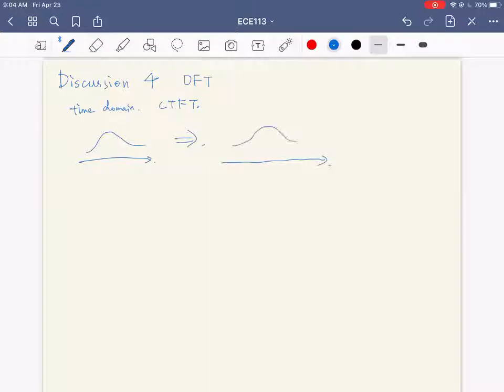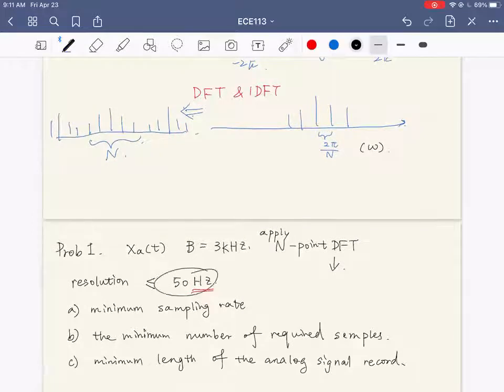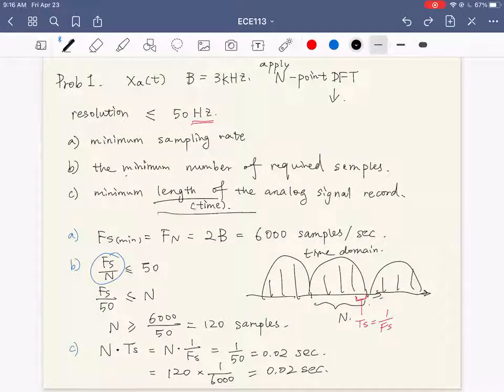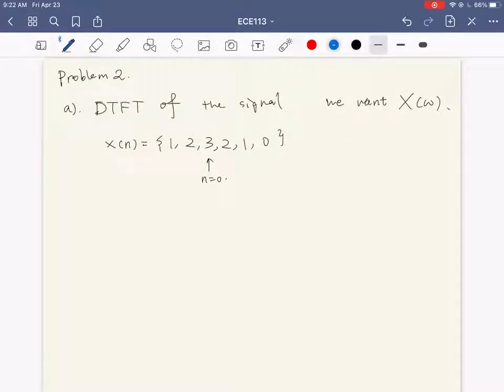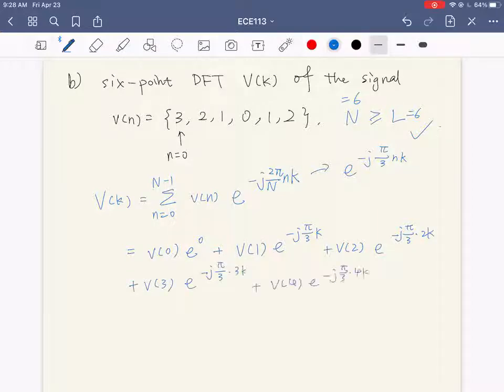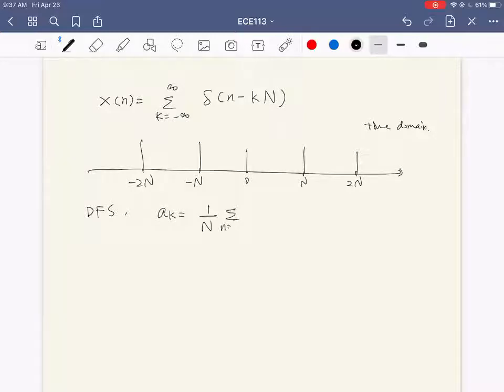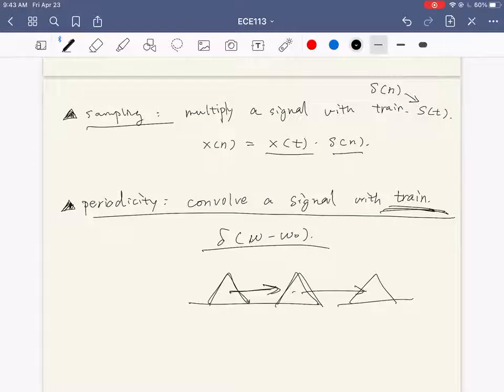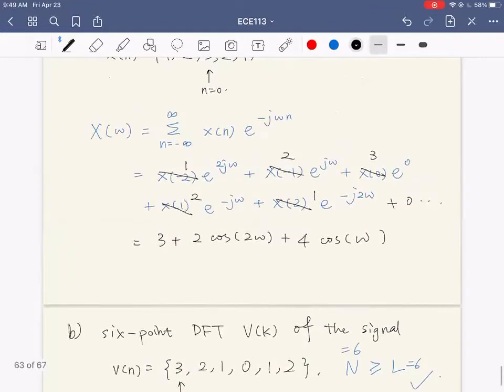[Digital Signal Processing] DTFT and DFT | Discussion 4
Hi guys! I am a TA for an undergrad class "Digital Signal Processing" (ECE Basics). I will upload my discussions/tutorials (10 in total). English is a foreign language for me. Thank you in advance for your suggestions and corrections!

The textbook for the class is John G. Proakis, and Dimitris G. Manolakis, Digital Signal Processing: Principles, Algorithms, and Applications, 4th Edition, 2007. This video is for Chapter 7.1,7.2.